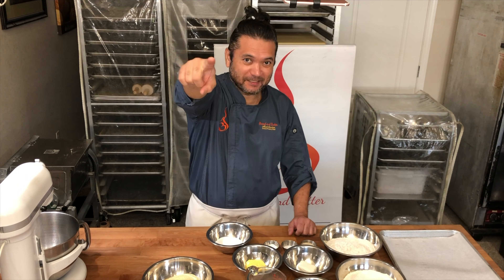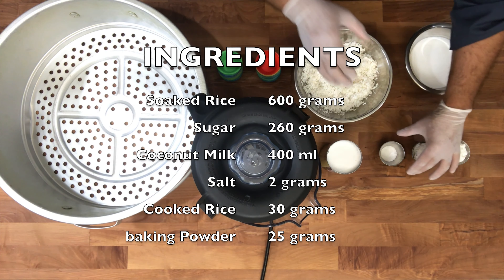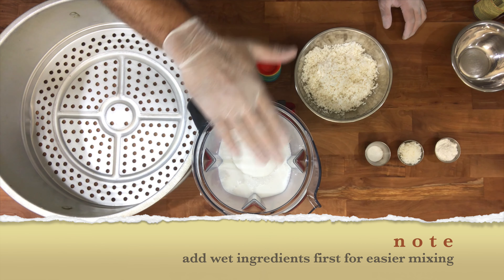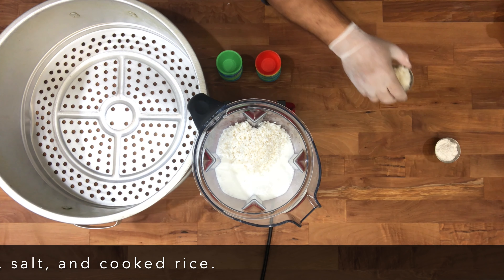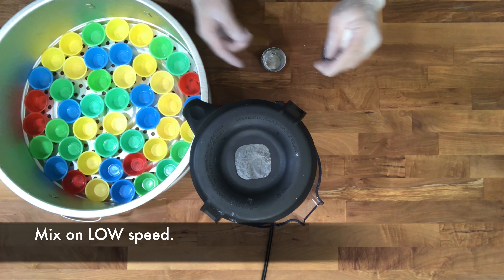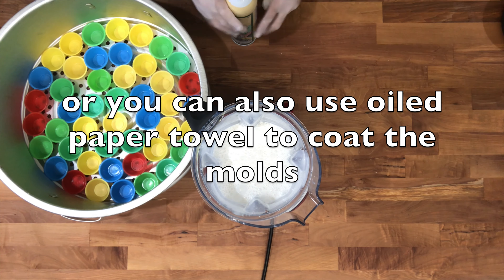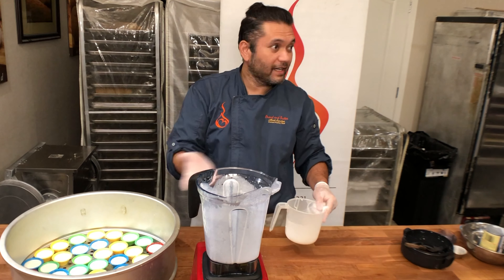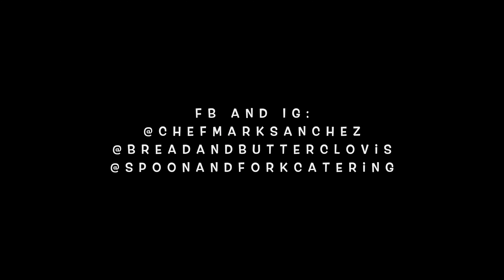Cooking 101, Episode 1: How to make THE BEST Filipino GLUTEN-FREE Steamed Rice Cake.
How to make Filipino GLUTEN-FREE PUTO (Steamed Rice Cake). Narration in Bisaya with English subtitle.

We hope this recipe will not just bring back good ol' memories of family gatherings or of adults and children alike rushing to buy their favorite Puto at the sound of the street vendor's horn but will also help you start your own business.

- Chef Mark